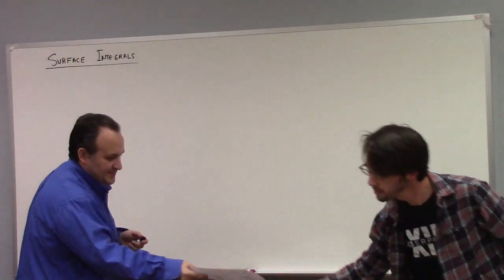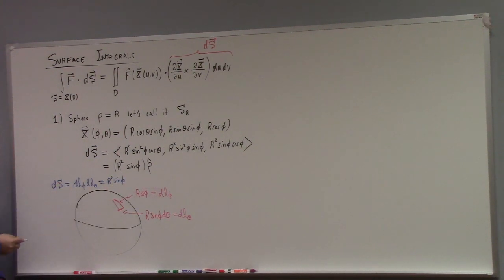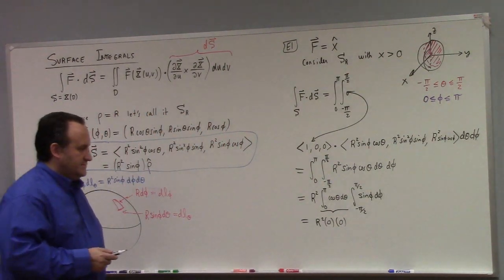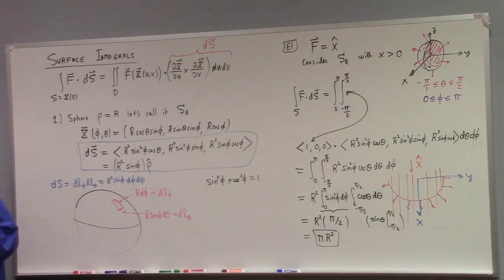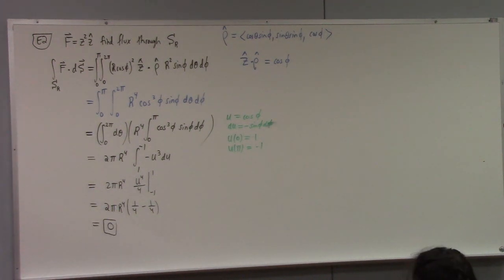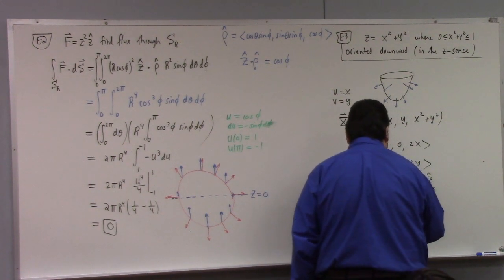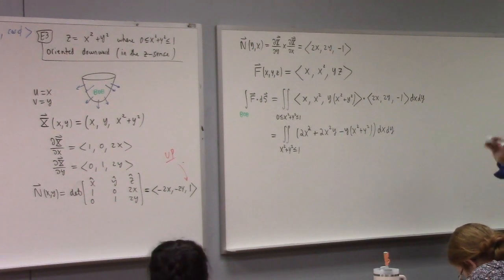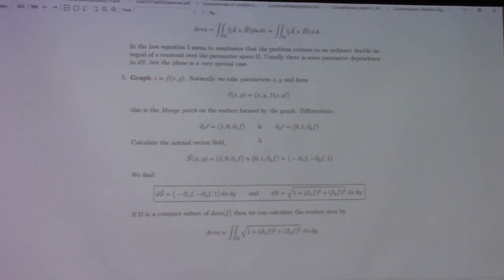Multivariate Calculus: surface integral examples, 11-8-23